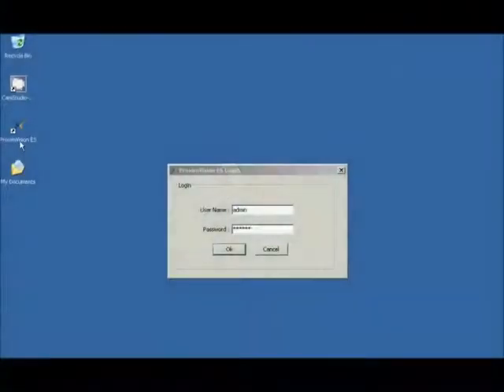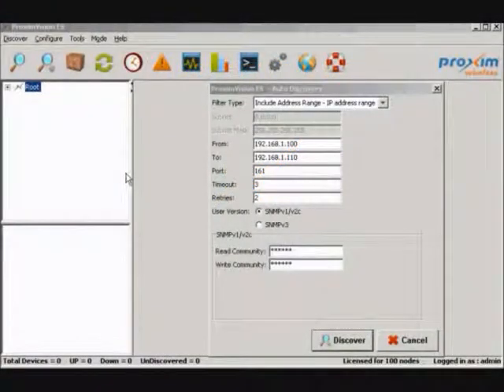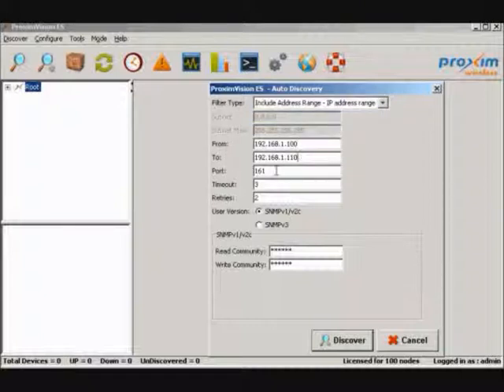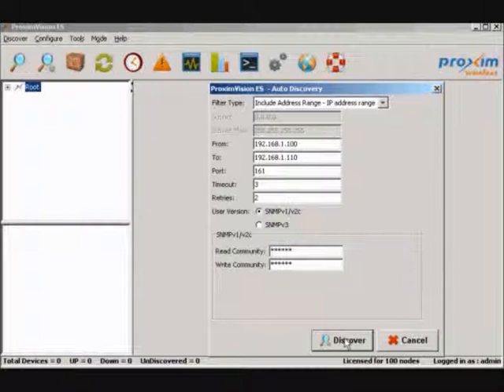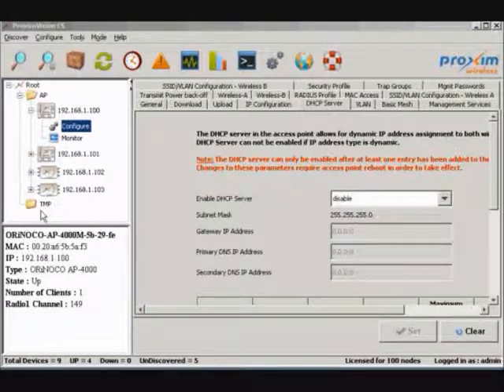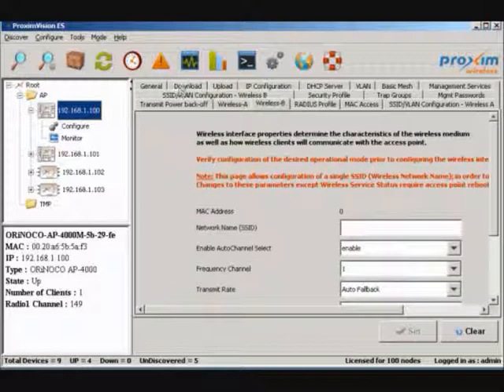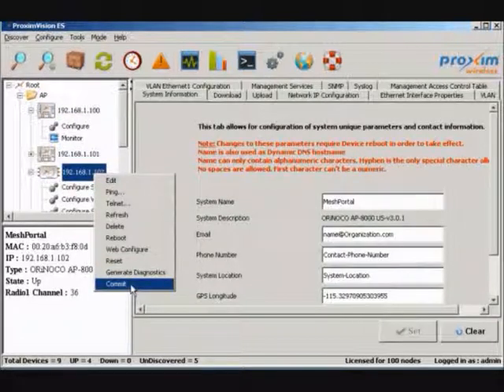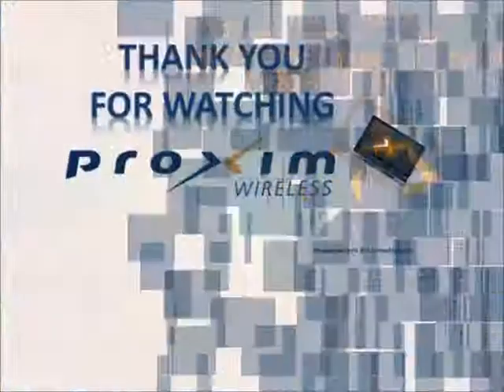PVES basic configuration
This video will show you how to configure PVES for the first time.